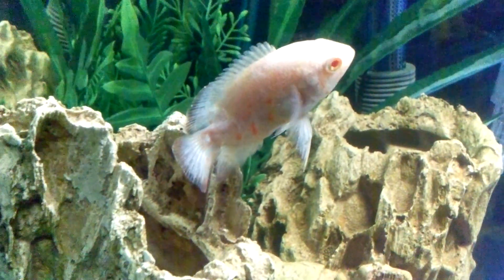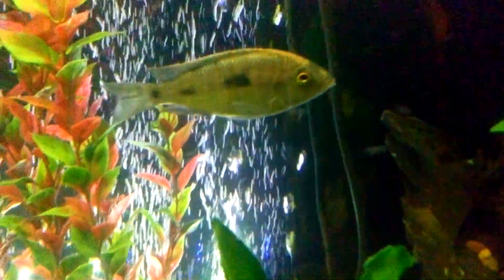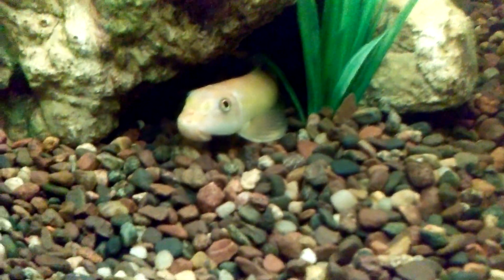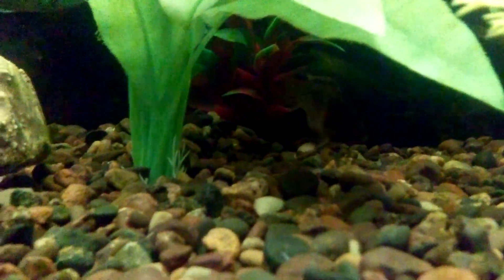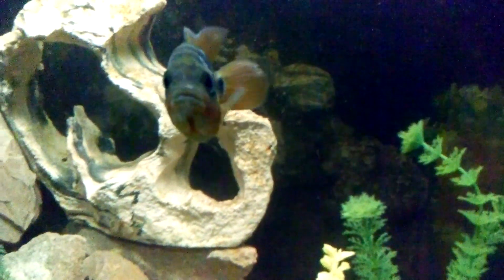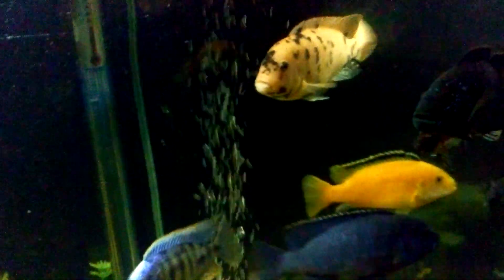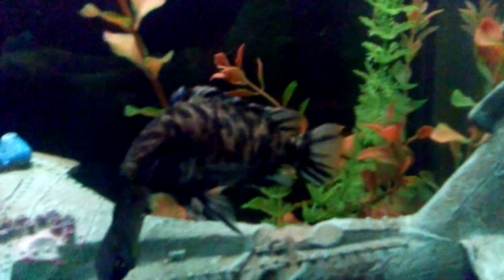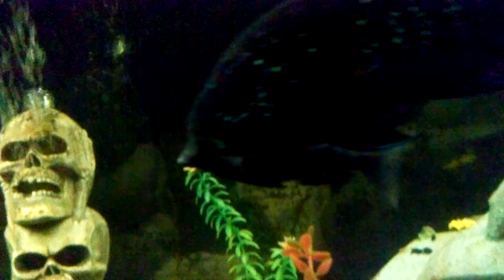Total tank update 9/14/14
Hey YouTubers, just wanted to show you how all the tanks are coming along. The 180 MFT is in recovery after doing a 30% water change my canister filter kicked up a bunch of crap :-\ (face palm city)